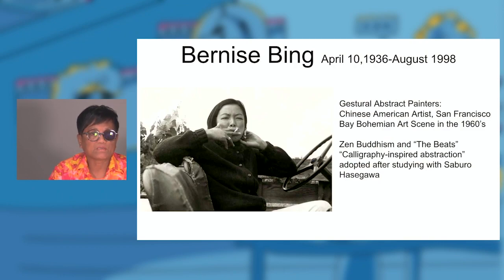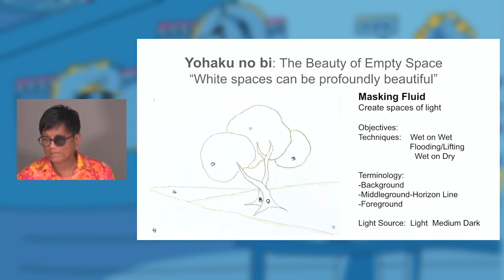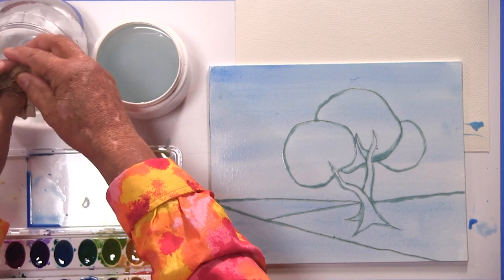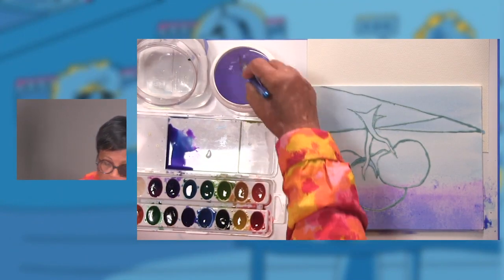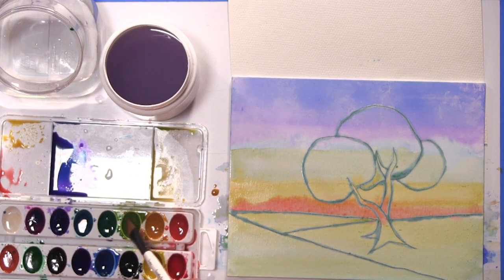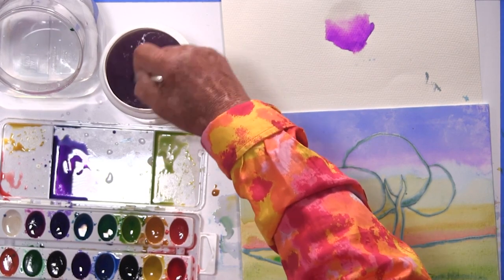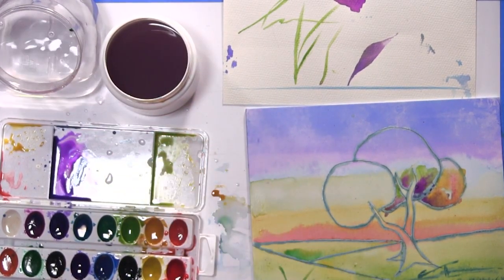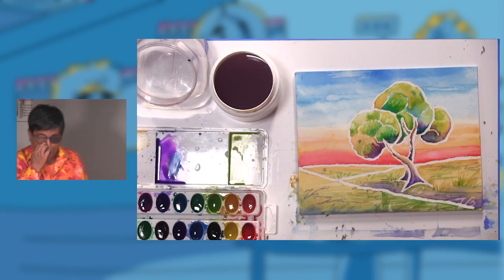Monica Art Party "Watercolor Foundations"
Experiment with different watercolor techniques and brushes with Teaching Artist Monica Acosta.